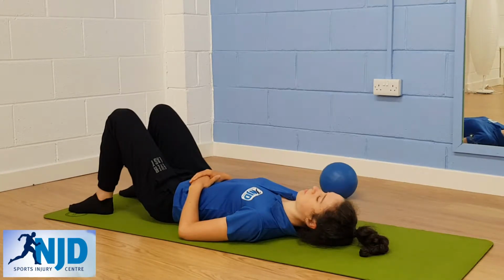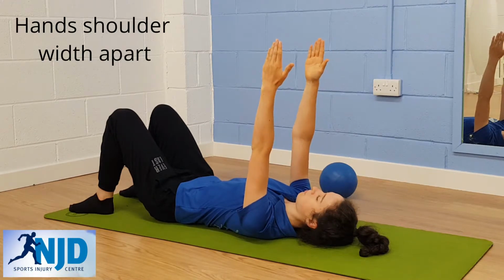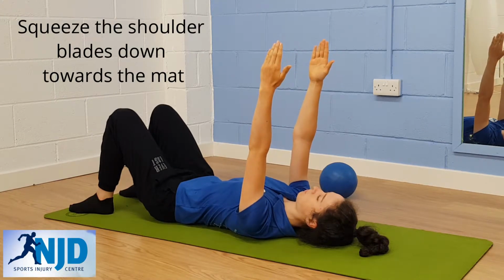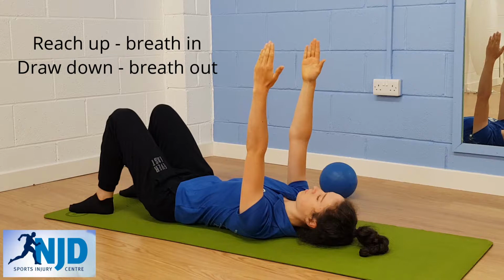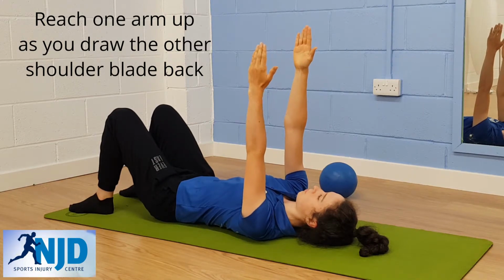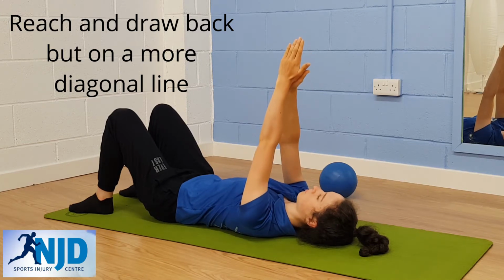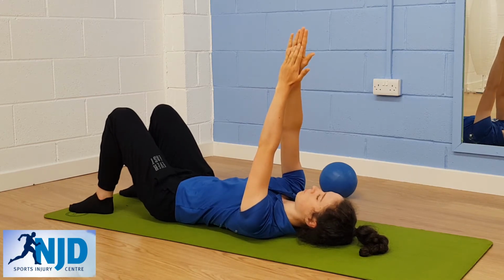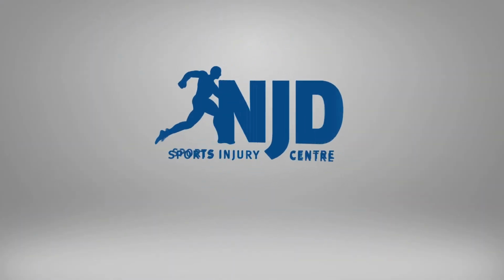Scapula Protraction and Retraction